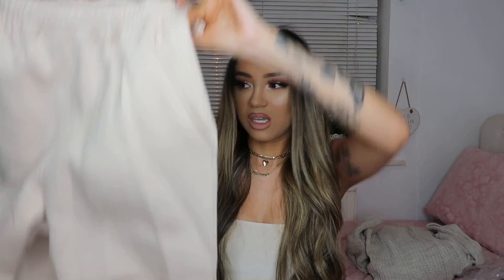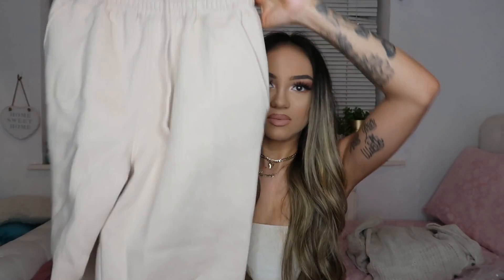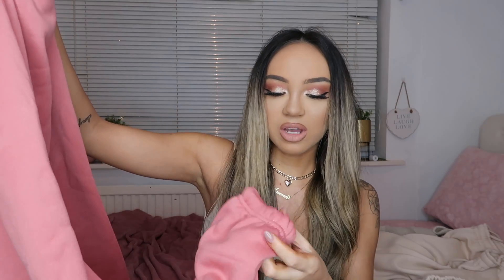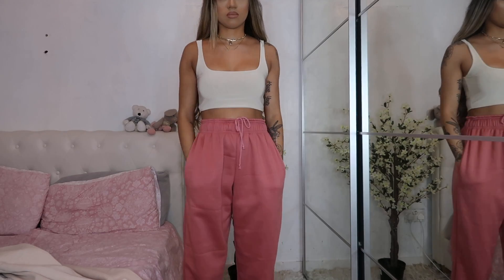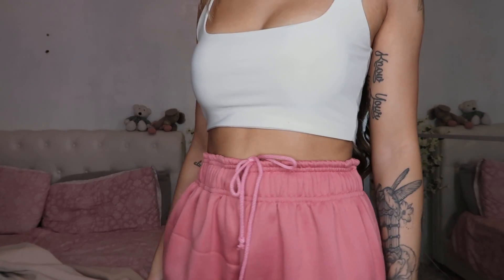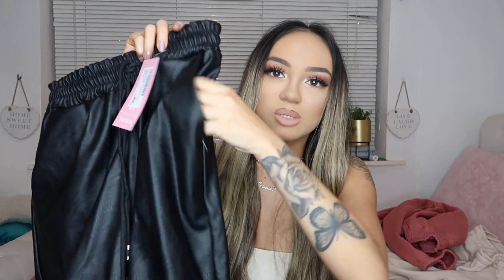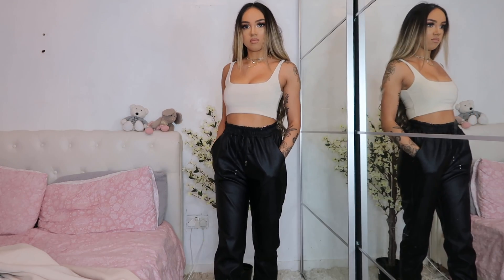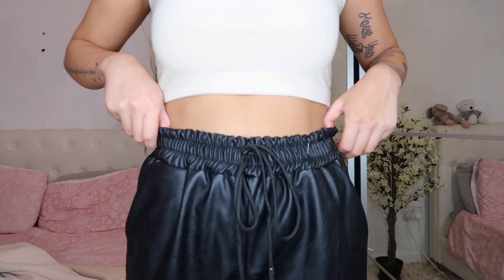MISSY EMPIRE TRY ON CLOTHING HAUL | BEST JOGGERS EVER?!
Depop: JasminCattreya

Equipment i use for my videos:
Ring Light
SD Card